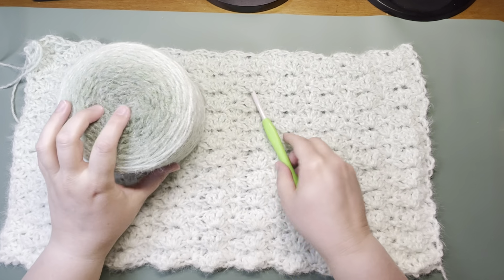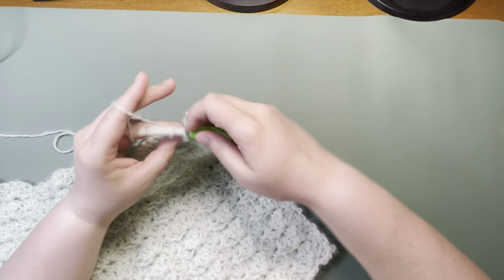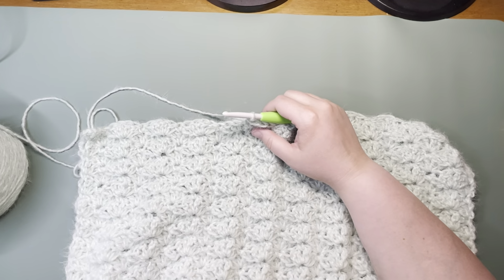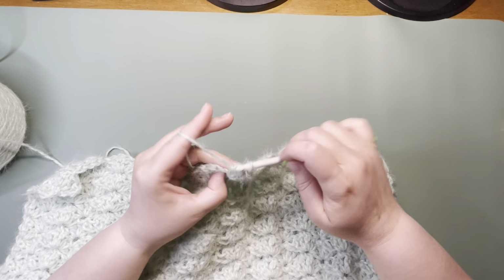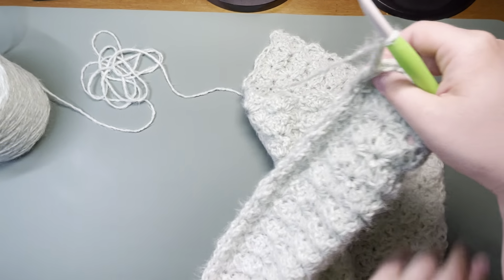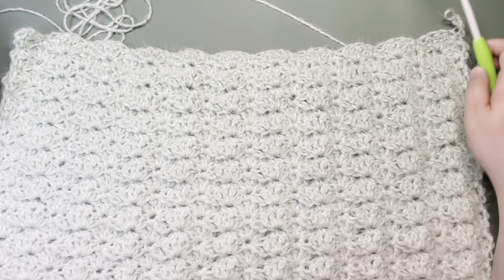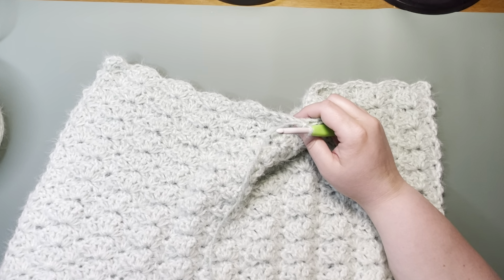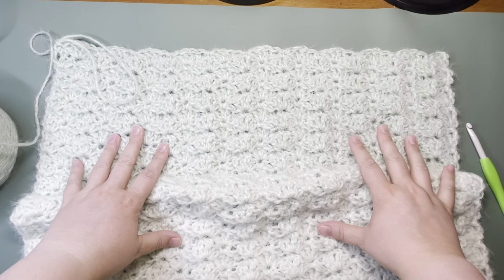Crochet and Chat | Making Progress On the Shawl | Crochet With Me